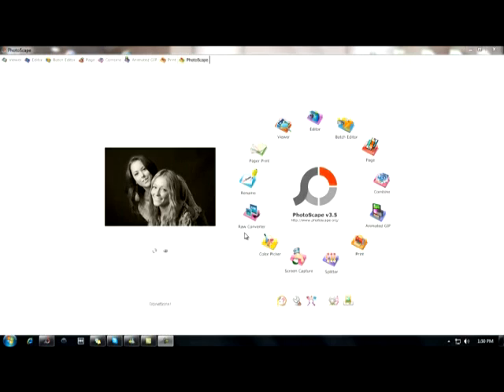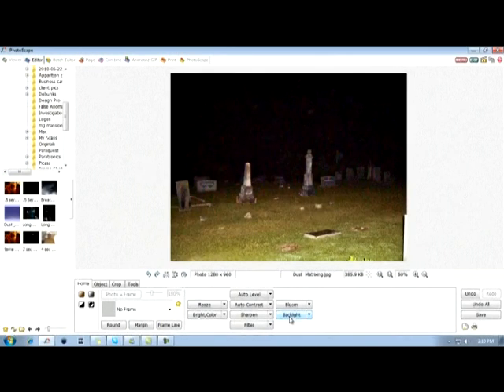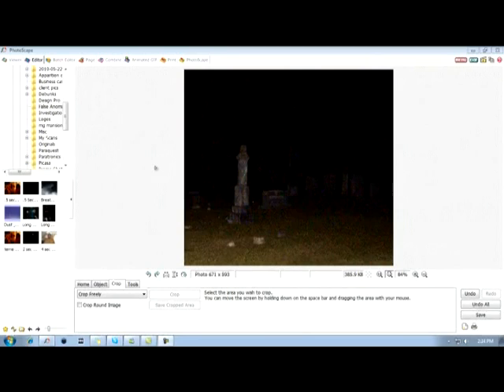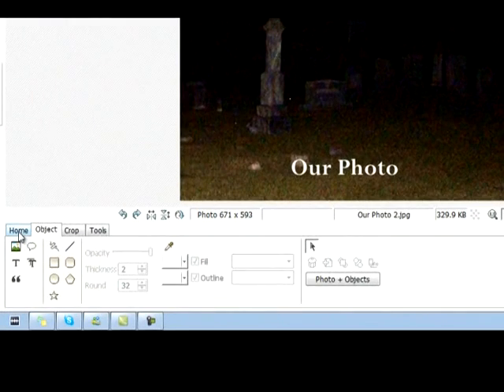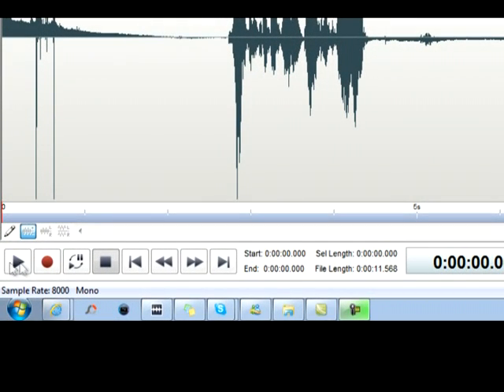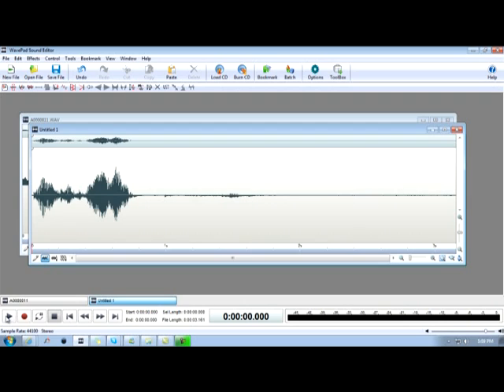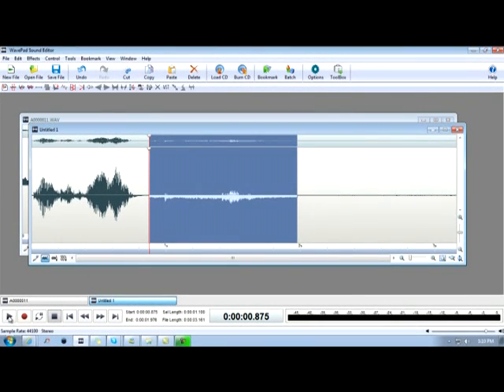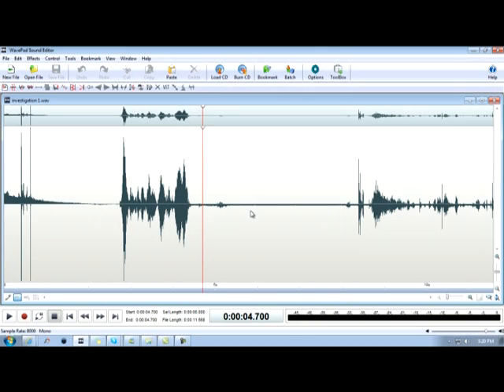"Free Ghost Hunting Software EVP & Photo With Tutorials"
In this video Mike St. Clair of Team VIPER Paranormal shows you how to get two great pieces of EVP and Photo analysis software absolutely FREE. You will also find detailed tutorials on how to use this software for your paranormal evidence or everyday use. This is the software included in our Virginia Paratronics paranormal investigation kits.
Enjoy your new free software.